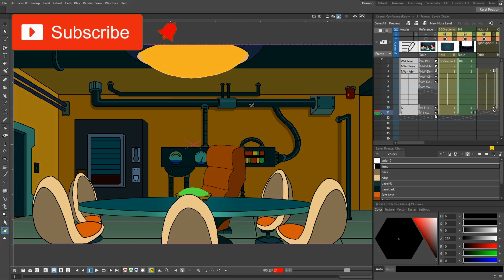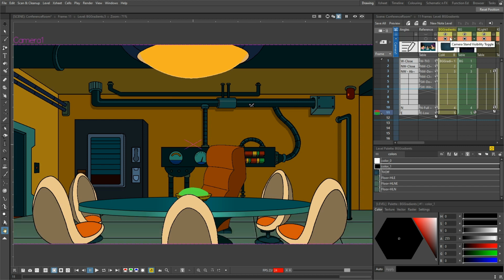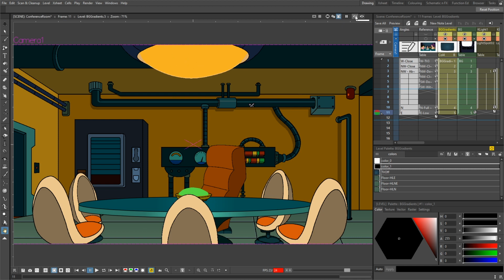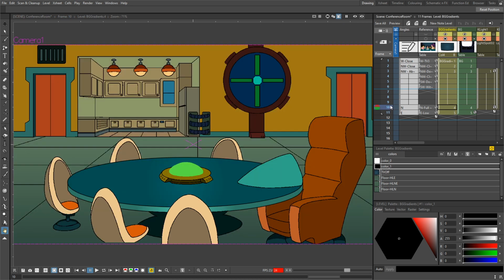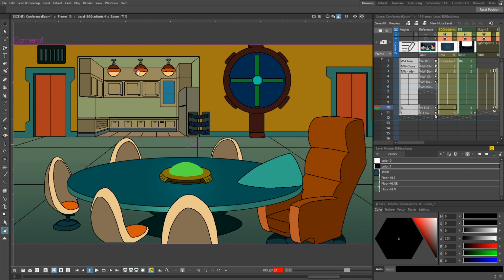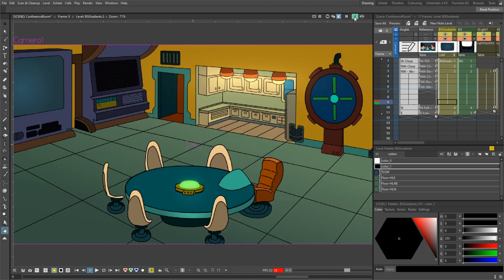Project update for scene 2 of my Futurama fan film - in OpenToonz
In this video I give you an update on what I've worked on this past week that affect scene 2.

Firstly I added a gradient background to the floor on all drawings and added lighting effects to the lights in the kitchen on 2 of the angles.

And after considering the number of columns and the next stage collating them, with the added characters, their animation, plastic mesh animation, camera moves and other effects, there's more possibility of over-complicated scenes and if something goes wrong, it would be a lot to re-assemble. So I've split scene 2 and 3 into 3 smaller scenes. This should make putting them together much easier too. This required:

- Splitting the audio for scene 2 & 3 into 3 new parts.
- Duplicating the OpenToonz scenes to create, scenes 2a, 2b, 2c, 3a, 3b & 3c.
- Importing the new audio and deleting parts of the animatic, leaving the animatic portion for the imported audio.
- Replacing scenes 2 & 3 in the render tasks with the 6 new scenes.
- Replacing scenes 2 & 3 in my video editor (Shotcut) with the 6 new scenes.